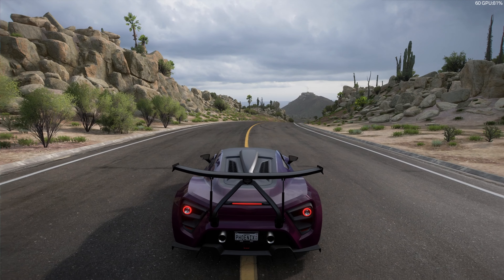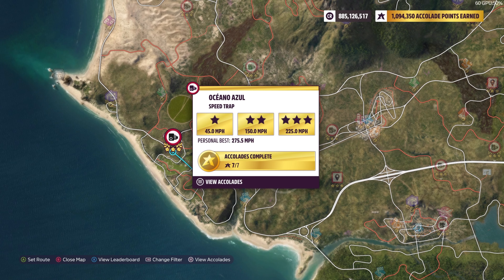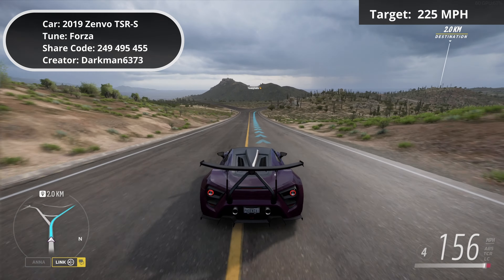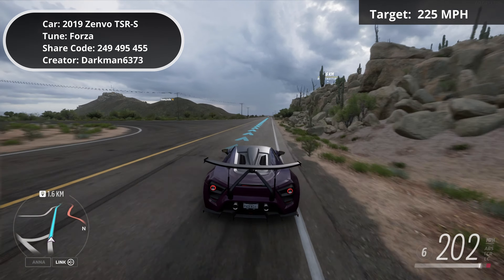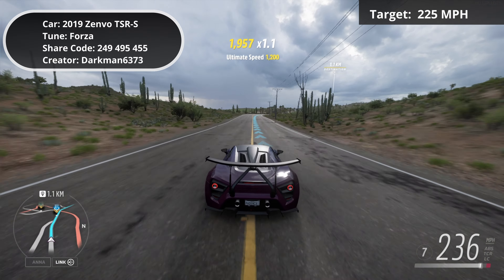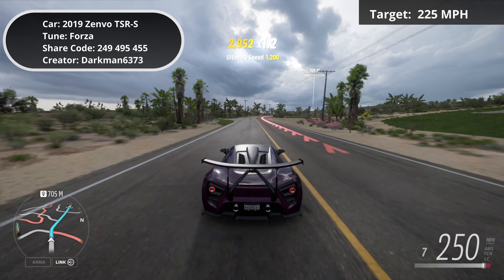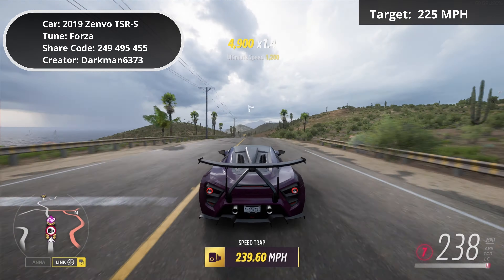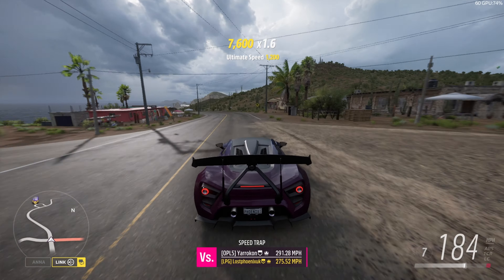Forza Horizion 5 - EASY 3 STARS at Oceano Azul TREASURE HUNT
Treasure Hunt: Zoomin Zenvos
Clue: These Danish car are both so cool, lets heads down to Oceano Azul, the target is clear go set there stars, once this is done you'll win gold bars!!
Objective: 3 stars at Oceano Azul Speed Trap in a Zenvo

Car: 2019 Zenvo TSR-S
Tune: Forza
Class: X Class
Share Code: 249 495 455
Creator: Darkman6373

Monero Private Coin Wallet:

43e64se9wDCRVkZE7gLzih2fpWR7bYAkBSFHet1qTB7ELwAPJFPVu2KRpHA4b3gkrNejJiSBzzyg7E1YjFUvazxg8rYACa8

Where to Find Lost Phoenix Gaming

Timestamps
00:00 EASY 3 STARS at Oceano Azul